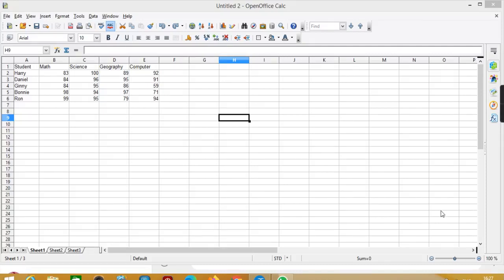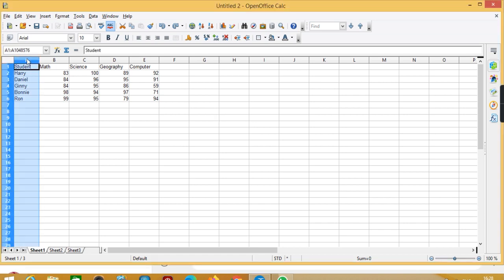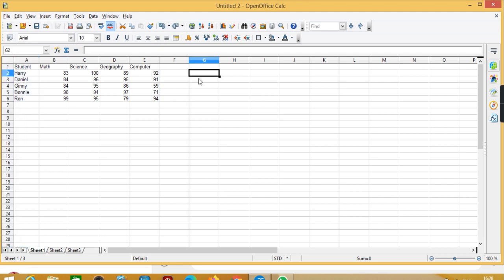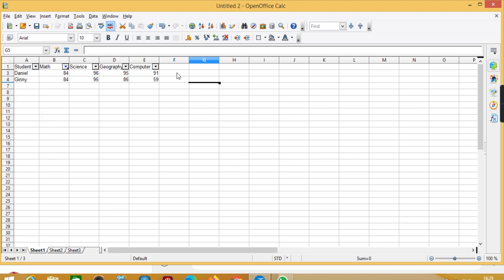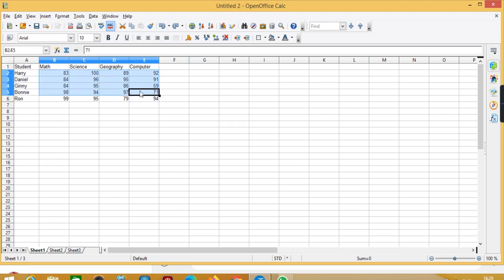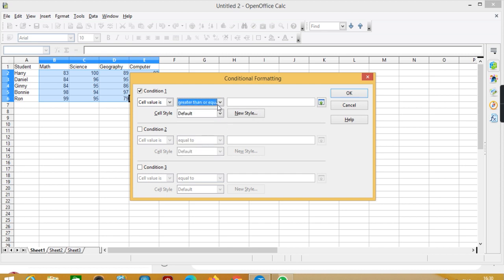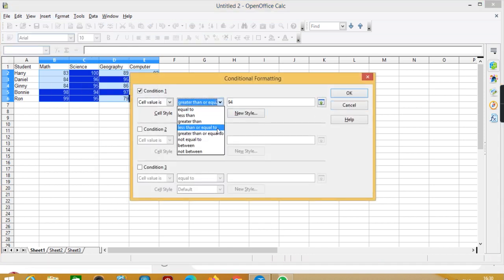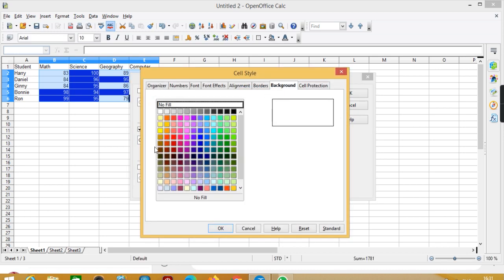How to use sort , filter and conditional formatting features in Open Office Calc. EasyTutorial.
Video from Suvarna Sanap